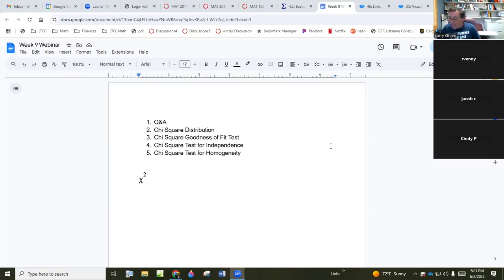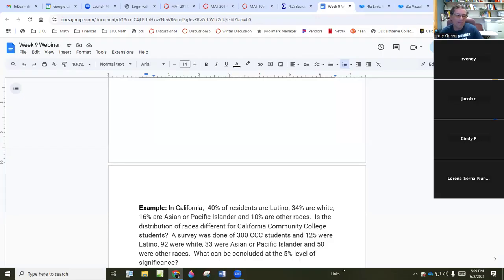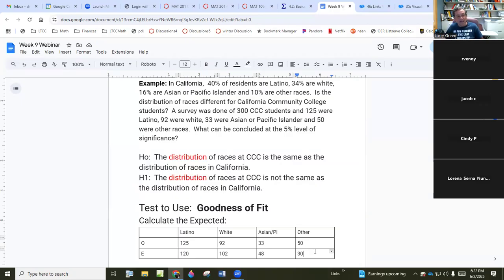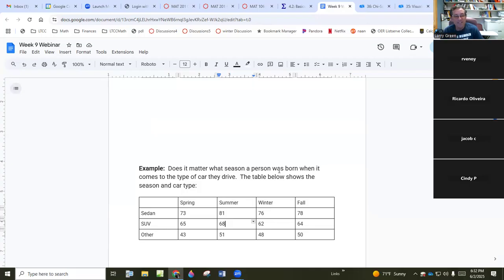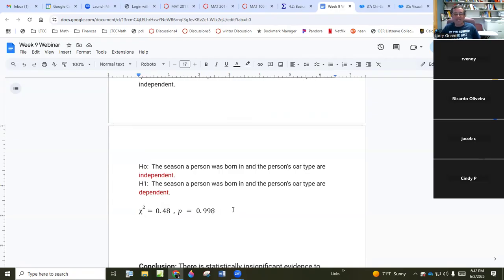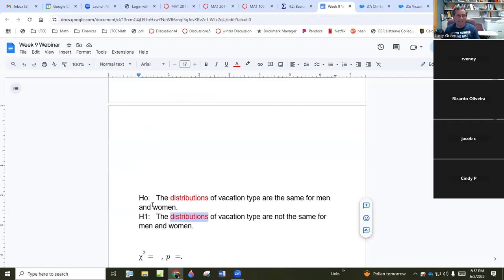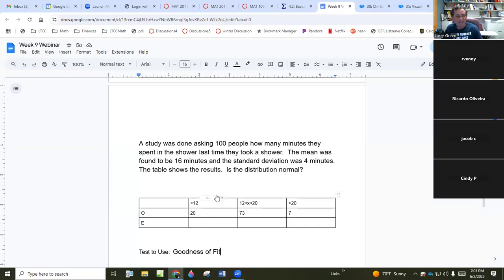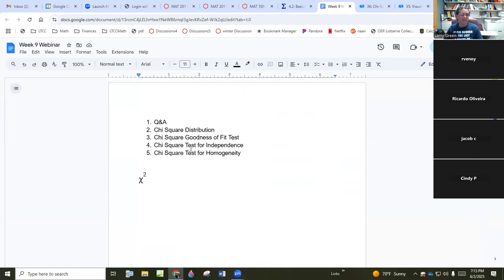Statistics Webinar on Chi Squared Tests